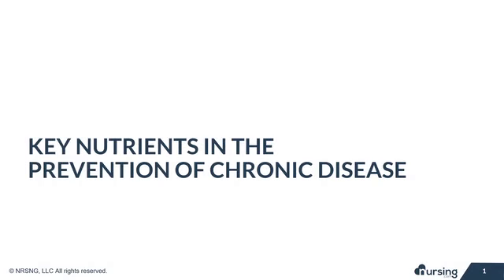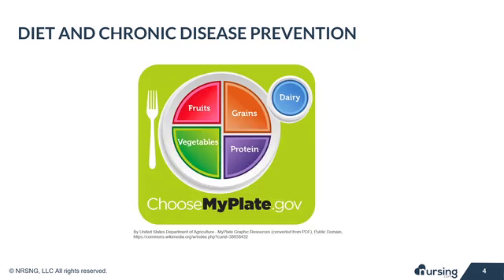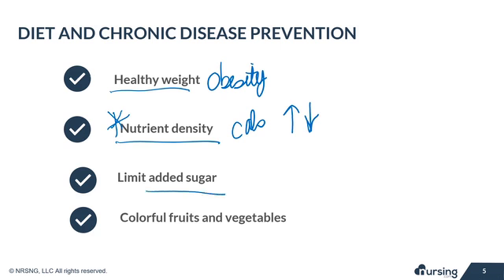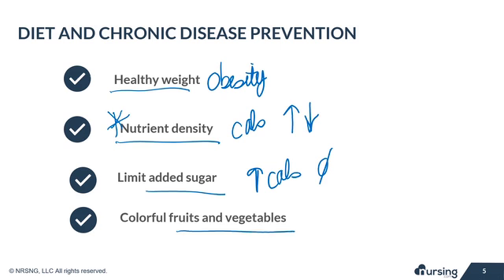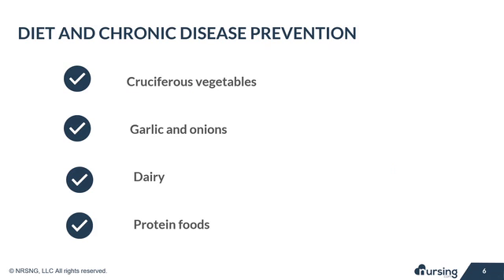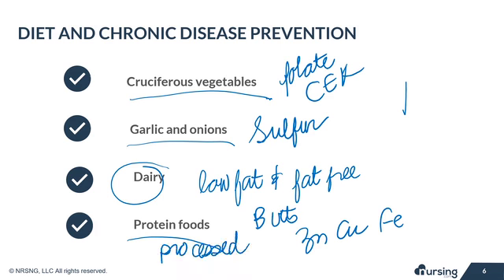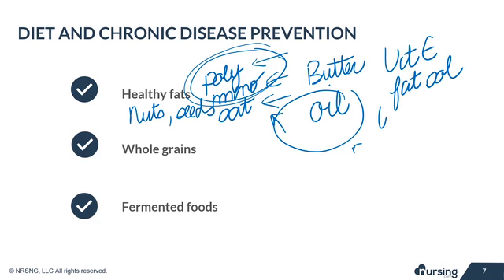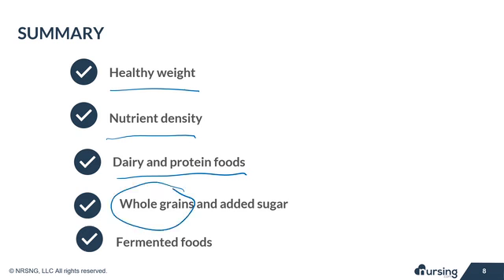05 Key Nutrients in the Prevention of Chronic Disease